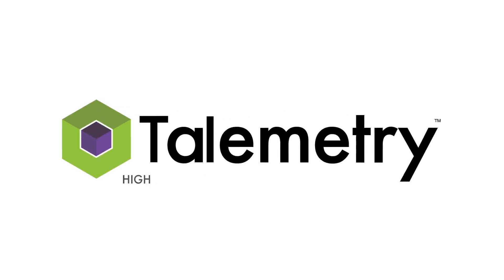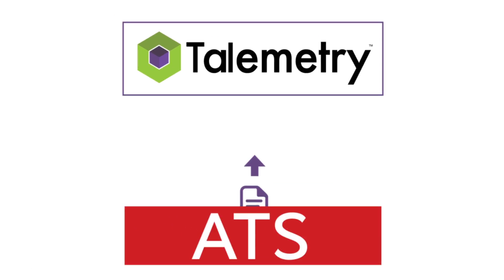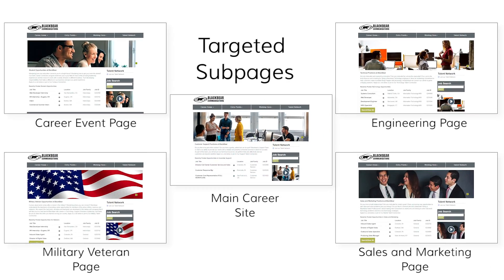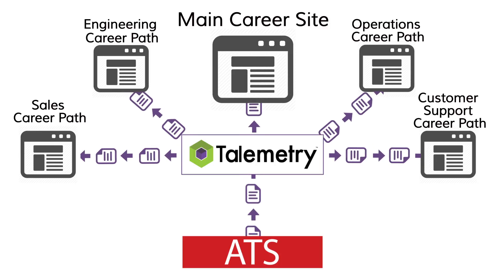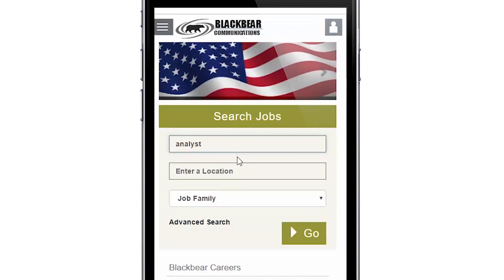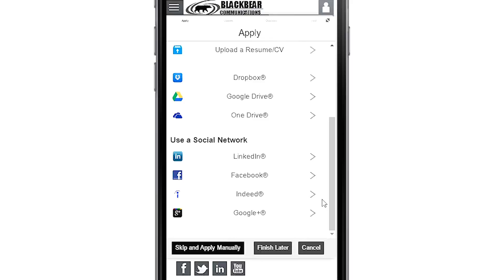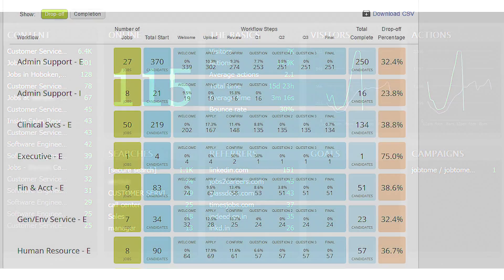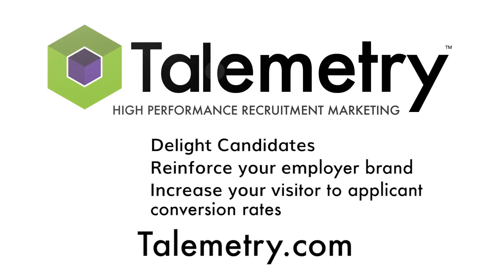Talemetry Career Sites and Apply Modules -- July 18, 2016